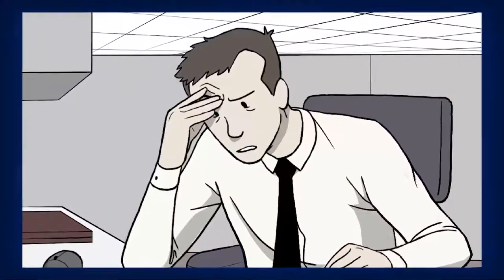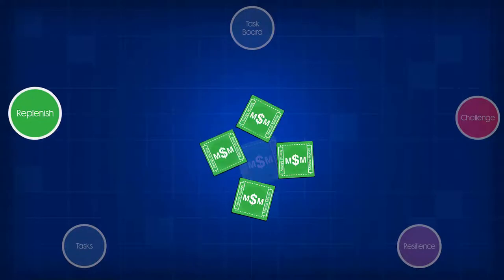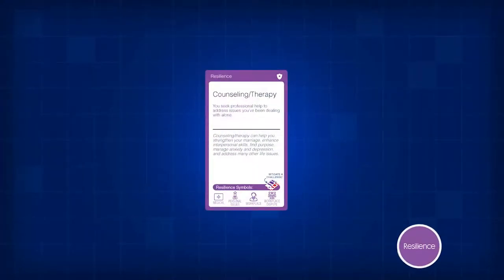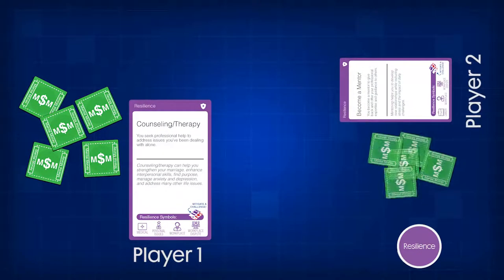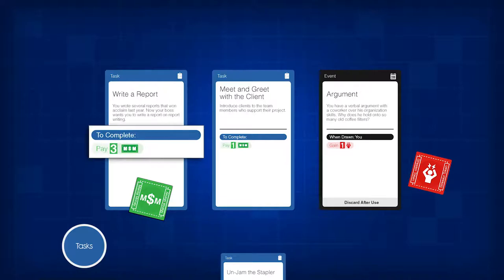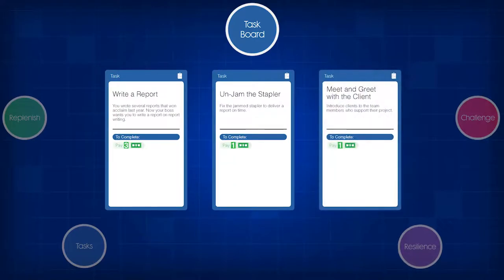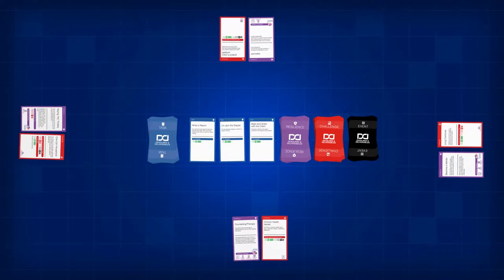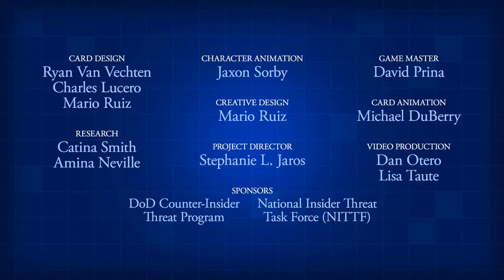The Threat Lab - Deadlines and Deliverables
Learn more about deadlines and deliverables.